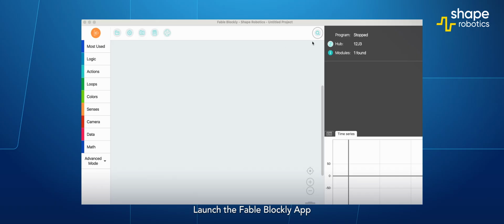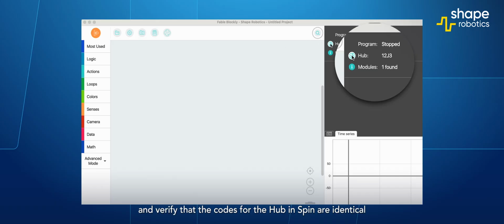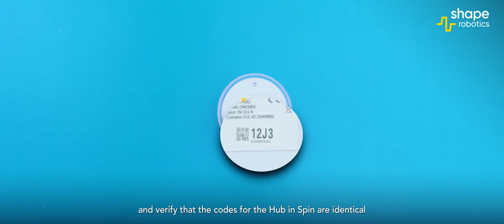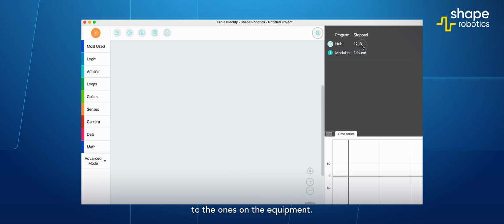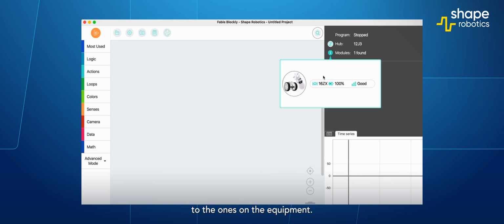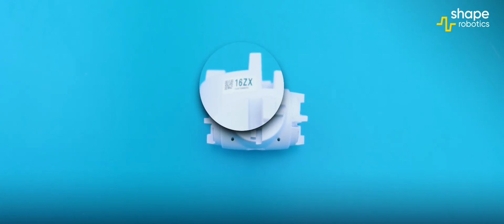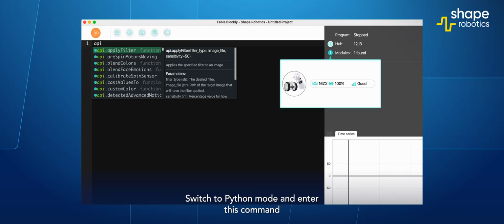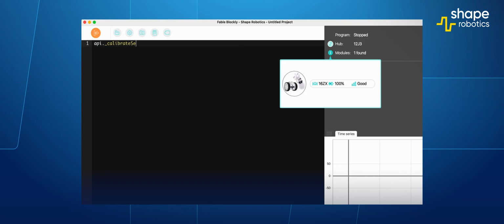Spin | Color Sensor Calibration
In this video we will explain how to calibrate your Color Sensor

- Shape Robotics